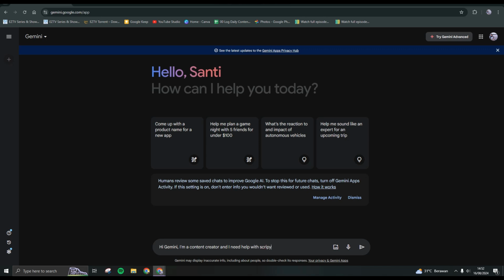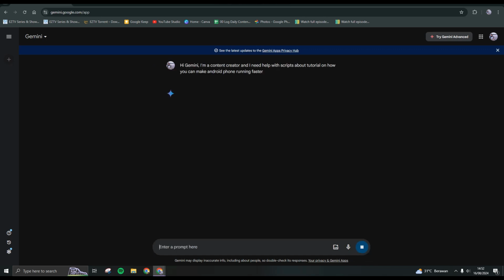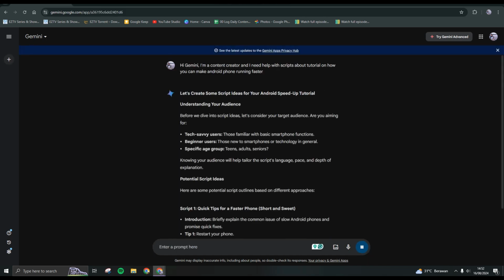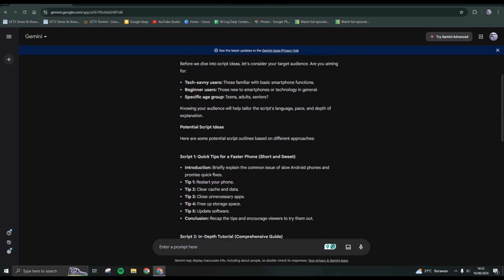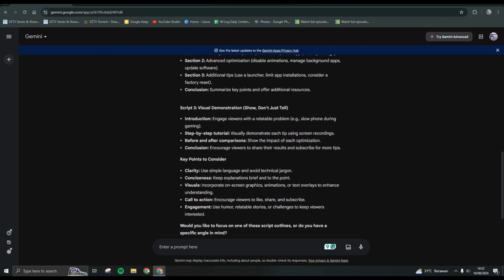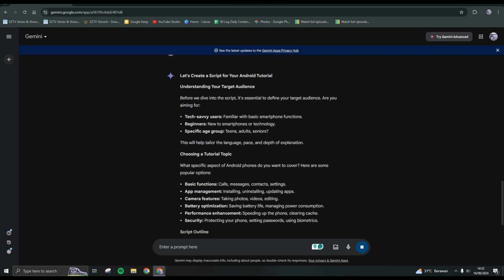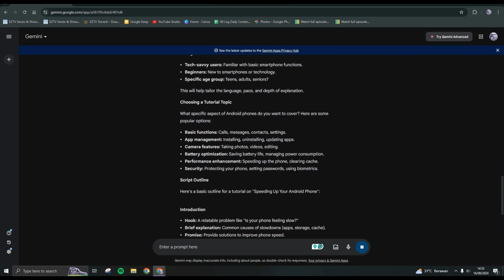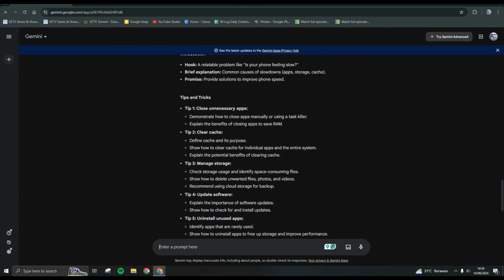Check Out This Awesome Method for Effortlessly Creating Scripts with Google Gemini!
Unlock the power of Google Gemini to help you with scriptwriting